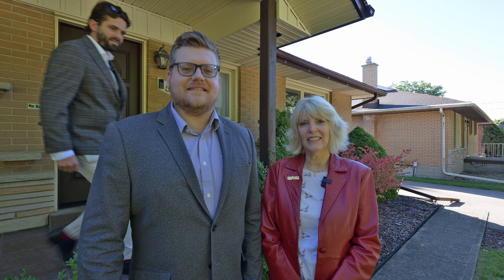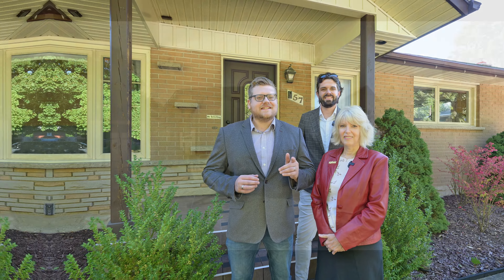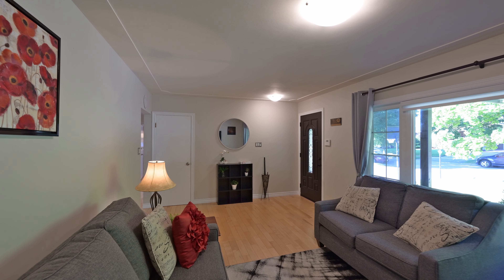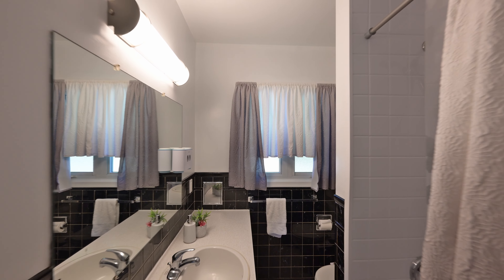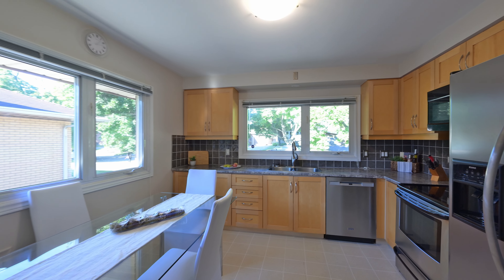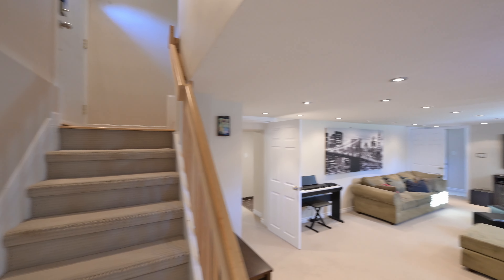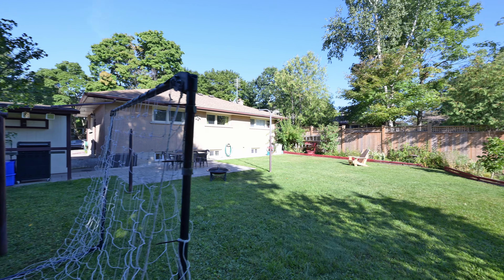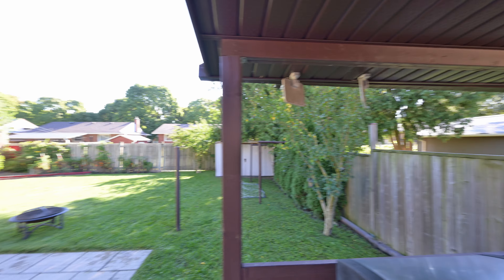** SOLD** 57 Massey Ave, Kitchener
**SOLD**

57 Massey Ave, Kitchener
MLS: 40644316

Welcome to 57 Massey Ave! From the moment you arrive, this stunning 5-bedroom bungalow will captivate you with its charming curb appeal and spacious layout. Perfectly designed for family living and entertaining, the home features an inviting main floor with 3 bright bedrooms and a beautifully appointed full bathroom. The heart of this home is the eat-in kitchen, boasting ample cabinetry and two oversized windows that flood the space with natural light, creating a warm and welcoming atmosphere for daily meals and gatherings.

As you head downstairs, you'll pass a separate side entrance, ideal for additional privacy. The expansive lower level features a huge recreation room, perfect for movie nights, games, or relaxation. Two additional bedrooms are also found on this level – one making for a perfect home office, and the other offering a private retreat with its own ensuite bath, complete with a jacuzzi tub.

Stepping outside, you'll fall in love with the sprawling backyard – a haven for outdoor enthusiasts, gardeners, or anyone seeking a peaceful escape. Whether it’s barbecuing, gardening, or simply enjoying the outdoors, this backyard is sure to impress. Don't miss your chance to own this versatile and inviting home that’s perfect for creating lasting memories.

The Keller Family Team
Mary Keller, Broker
Re/Max Solid Gold Realty (II) Ltd., Brokerage